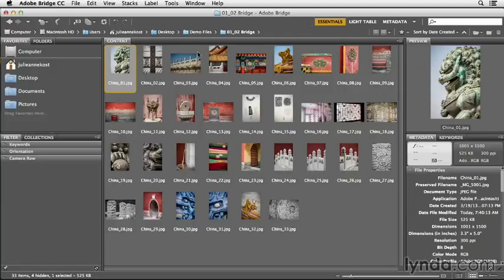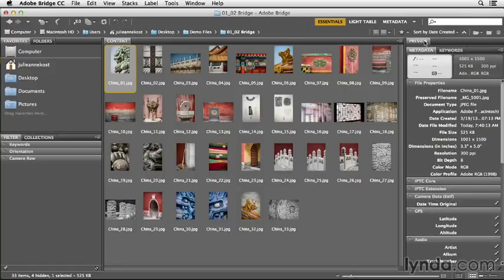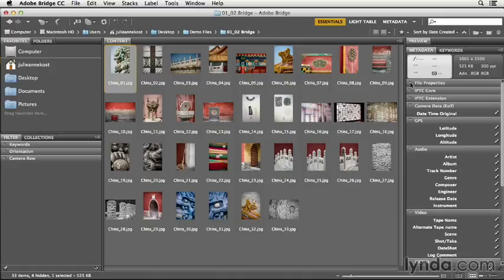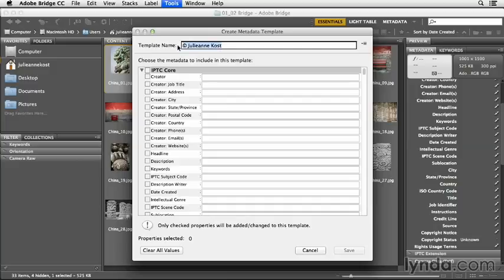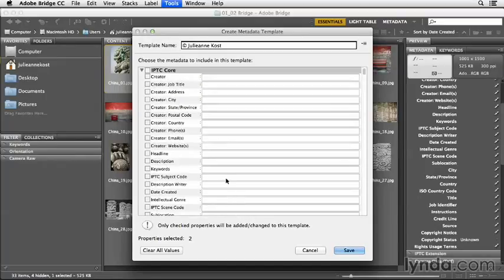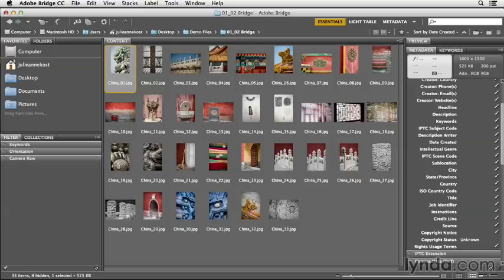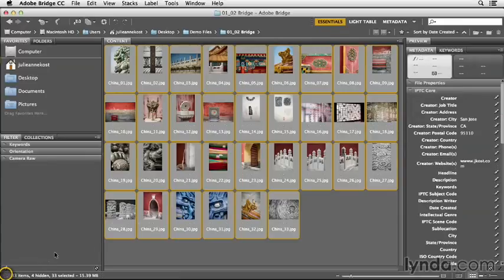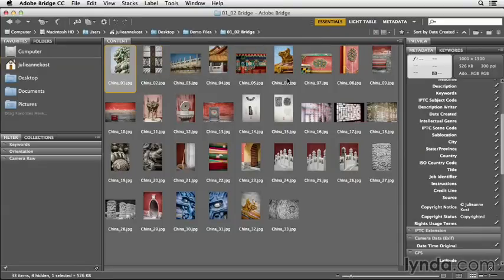Photoshop CC Essential (9/154) " Metadata"